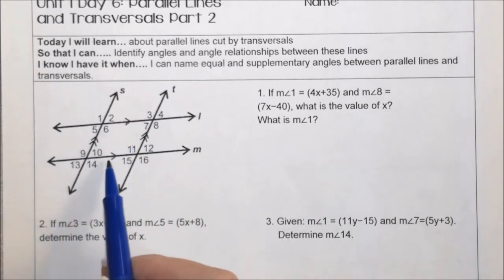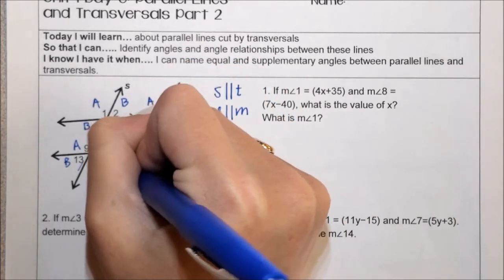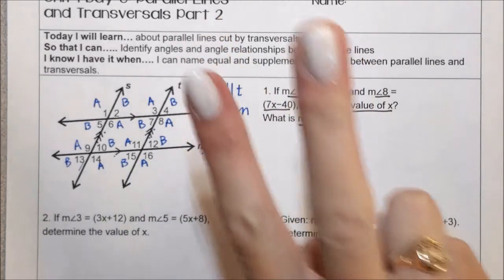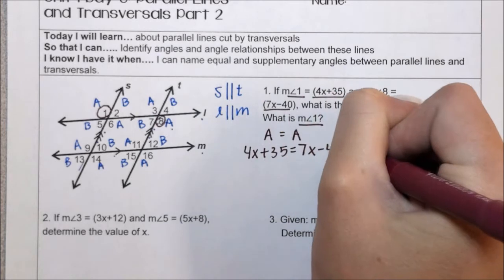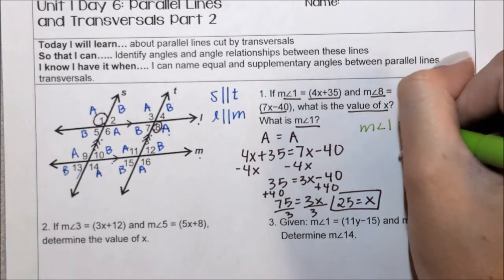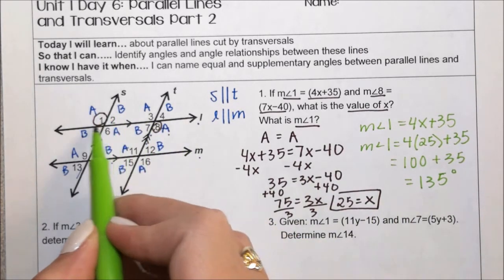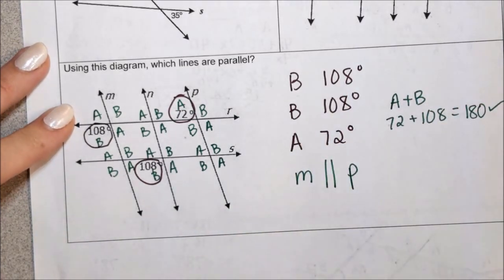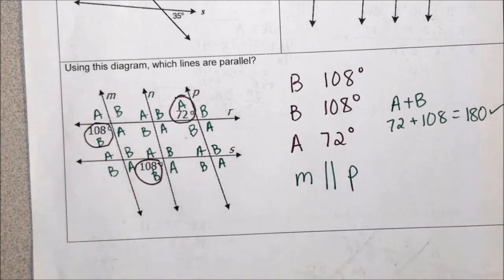Parallel Lines Cut by a Transversal Part 2